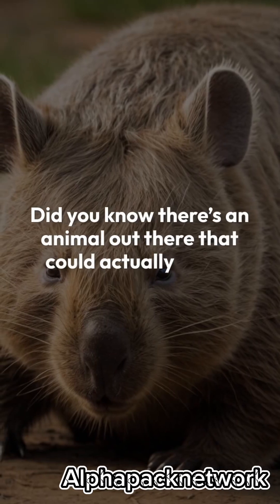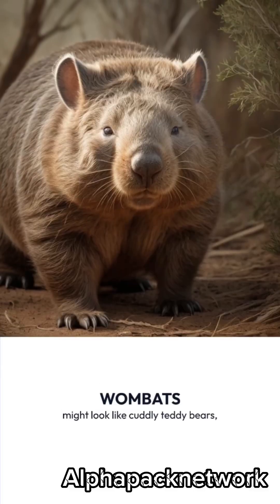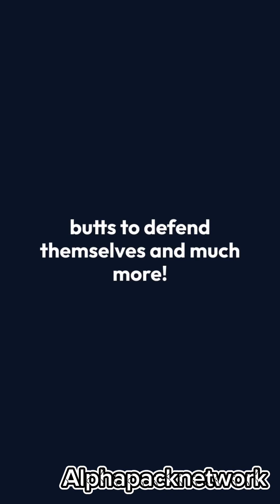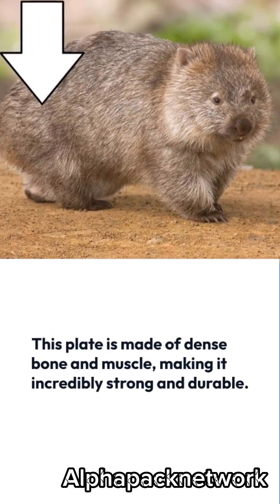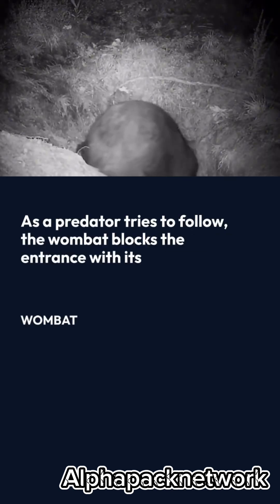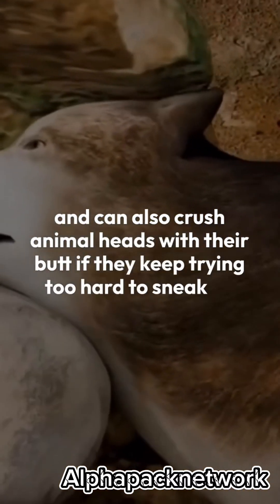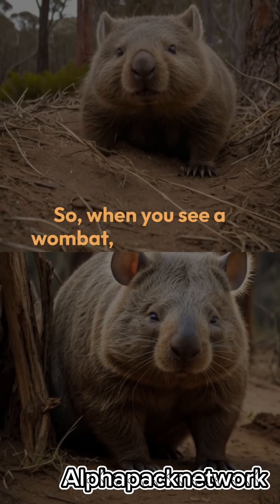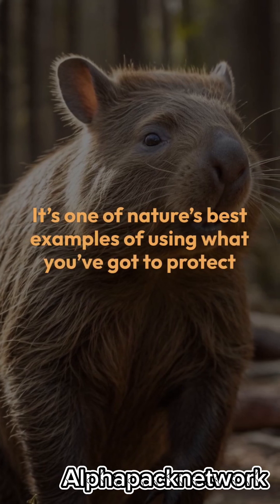Wombat deadly defense: the power of their Butt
Did you know that wombats have a secret weapon when it comes to defending themselves? It’s not their claws, teeth, or speed—it’s their butt! In this fascinating video, we reveal how the humble wombat uses its surprisingly strong rear end as a defense mechanism against predators.

Wombats may seem cute and cuddly, but don’t be fooled! Their super strong, rock-hard butt can help them survive even the most dangerous attacks from predators like dingoes and tasmanian devils. But how exactly does this unique defense work? We’ll dive into the science behind the wombat’s armored backside and explore how this unusual adaptation keeps them safe in the wild